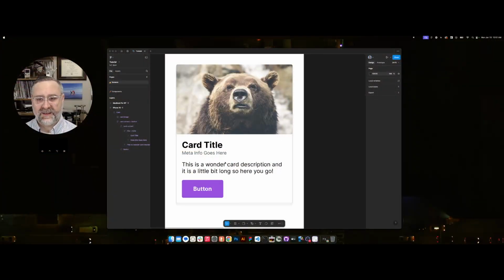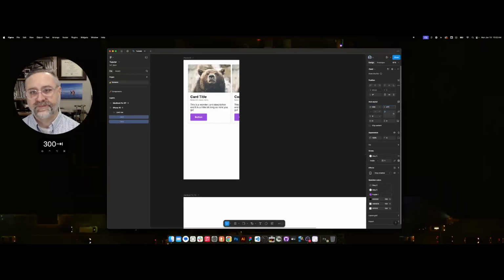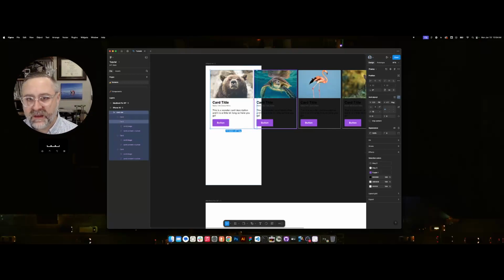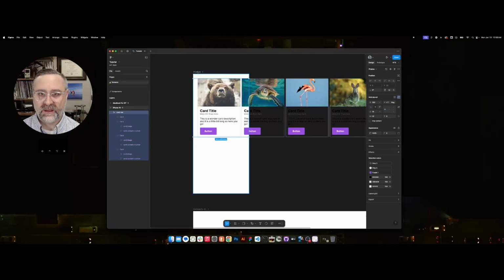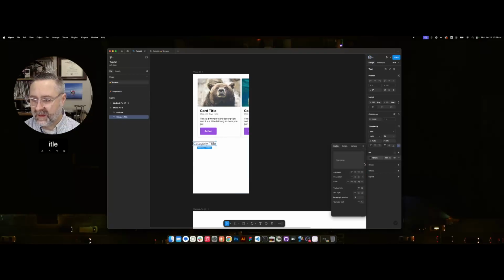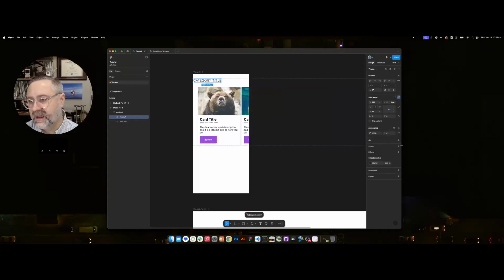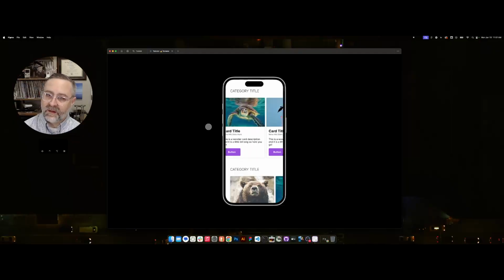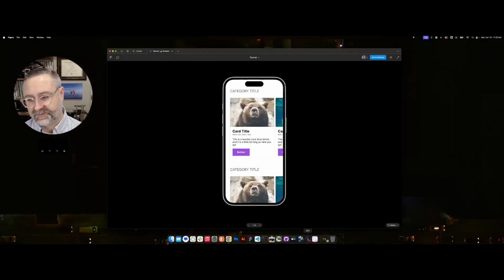Figma Tutorial | Prototyping and Scroll Behavior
Playing around with horizontal and vertical scroll behavior in Figma prototypes.